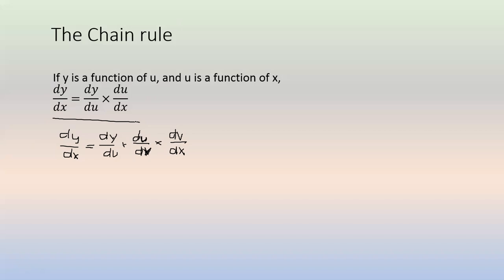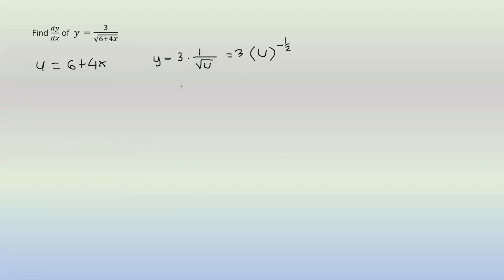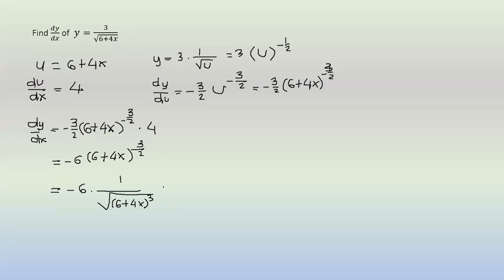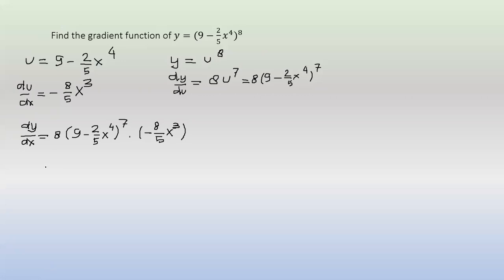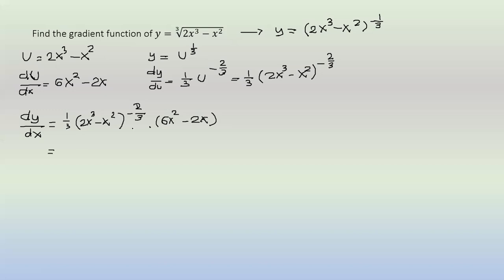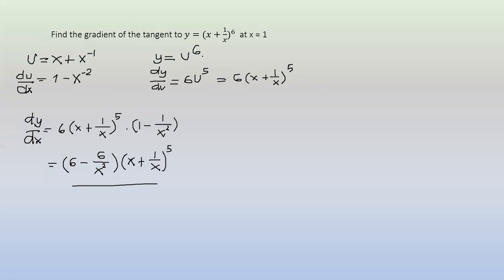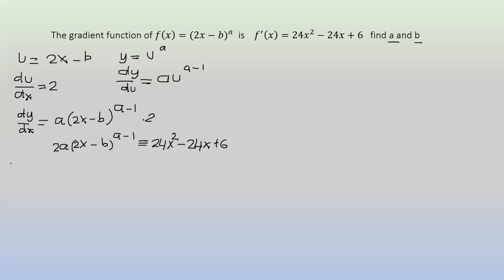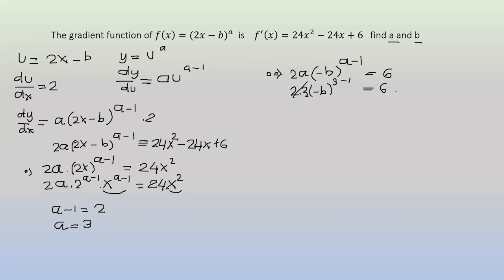The Chain rule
for those students of upper secondary